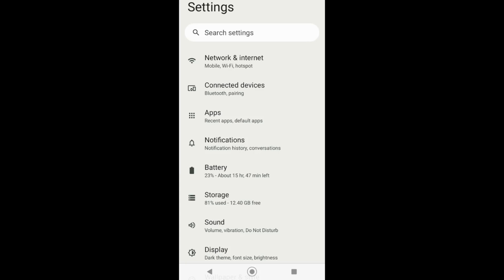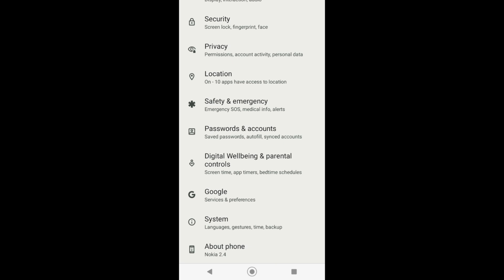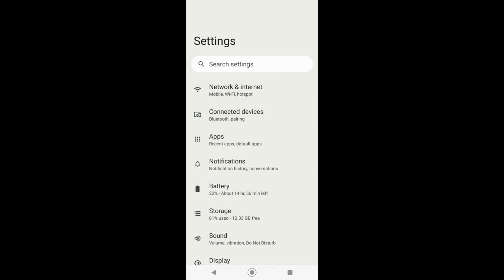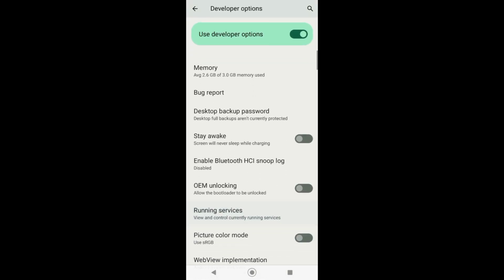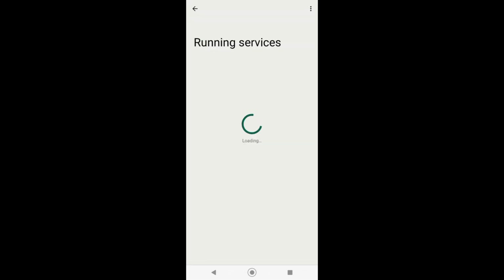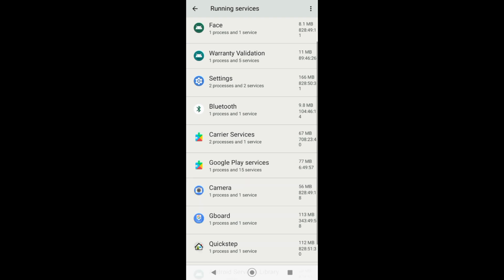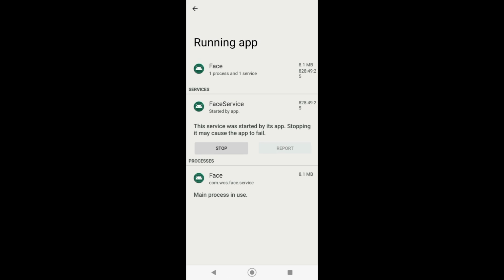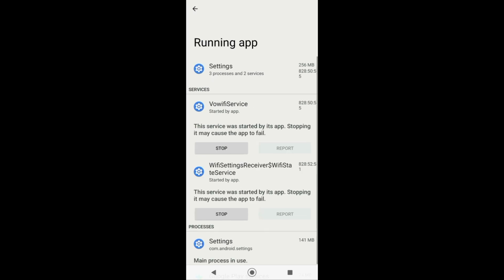How to Stop Background Apps Running on Android | Android Phone Hacks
In this video, I walk you through the steps to stop background apps from running on your Android device, helping you save battery life and improve performance. I'll show you how to manage your apps effectively, close unnecessary ones, and optimize your phone's settings to ensure it runs smoothly. Whether you're looking to extend your battery life or just want a faster device, this guide will provide you with practical tips and tricks to keep those background apps in check.